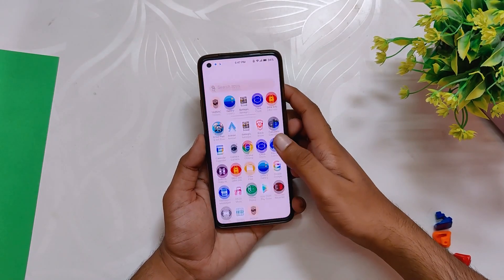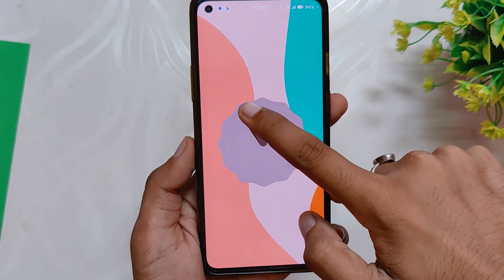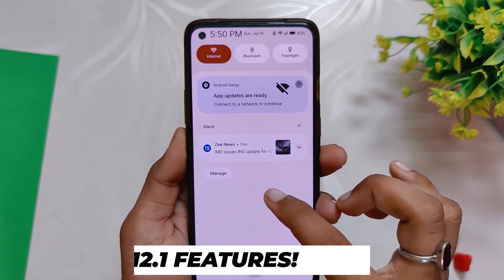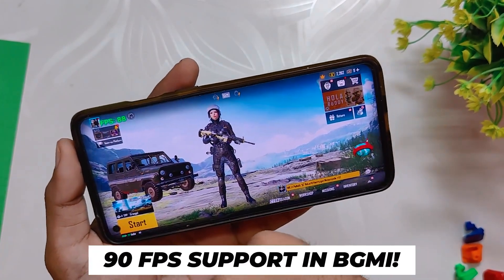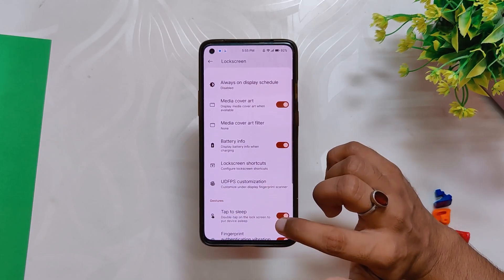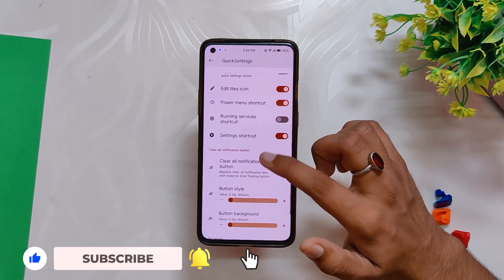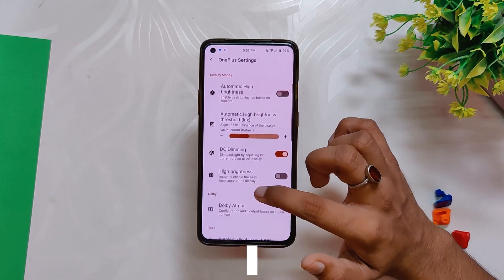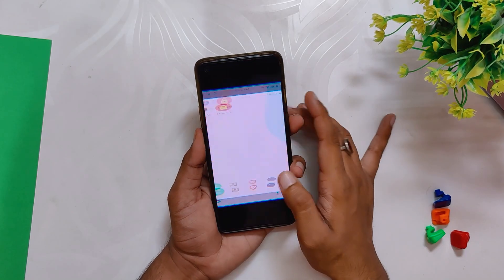RICE DROID - ANDROID 12.1 ROM REVIEW - ONEPLUS 8T/9R | TheTechStream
In this video, I'm going to show you Android 12.1 or Android 12L Based Custom Rom - Rice DROID for the Oneplus 8 Series and Oneplus 9R.  This rom also comes with OOS Camera and Gallery App.

🔴 *** MY PRODUCTS/GEAR ***

🎶 *** MUSIC ***